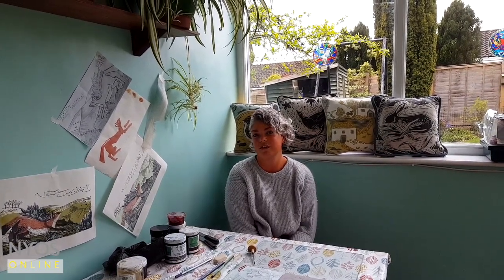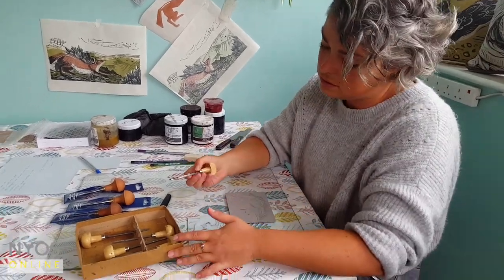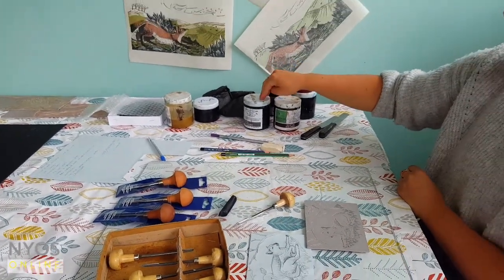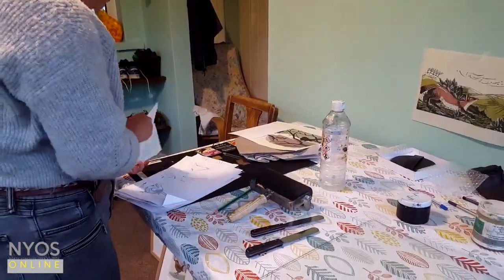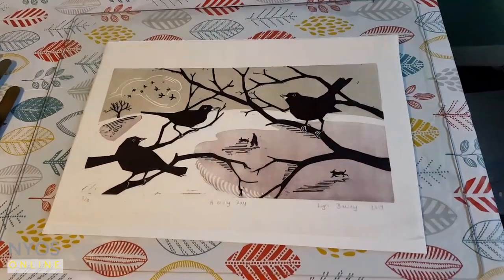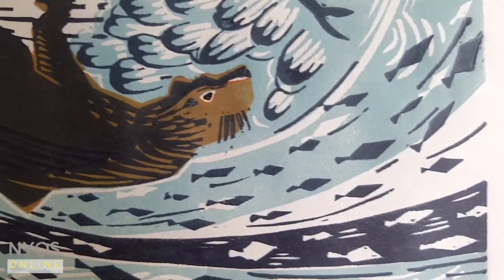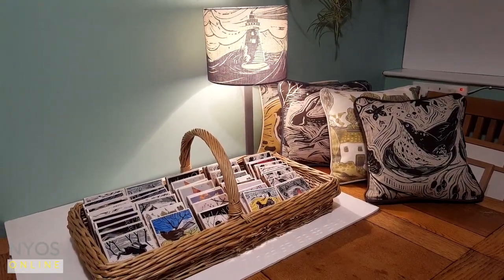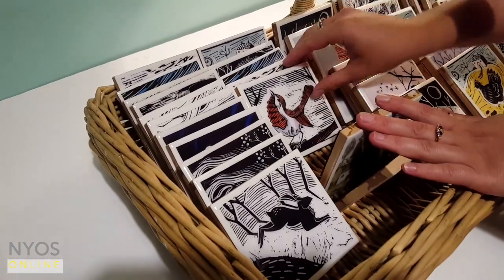Lyn Bailey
Watch Lyn Bailey demonstrate her linocut print-making technique to see how she captures movement and atmosphere in the landscapes and creatures she depicts...see her final pieces inspired by the North York Moors and Coastline.